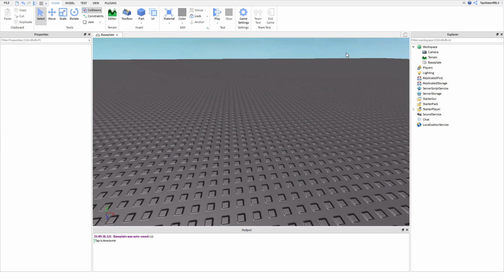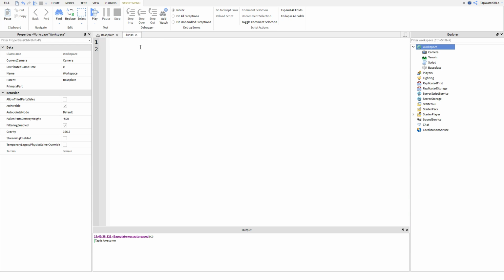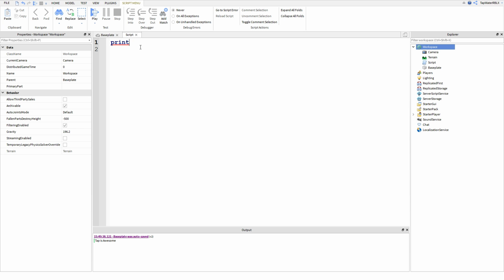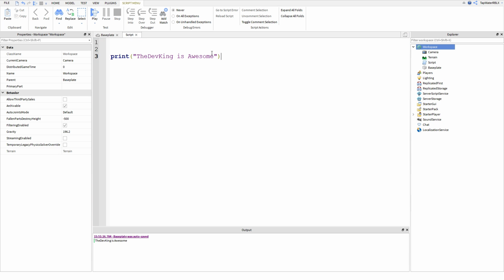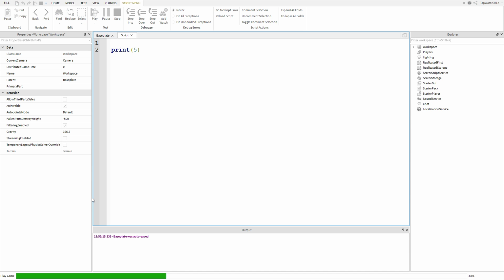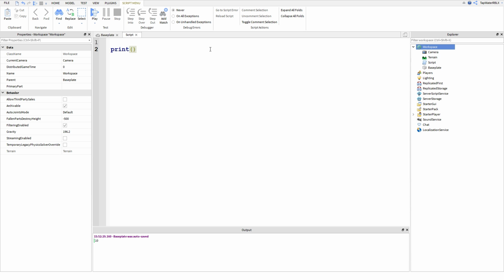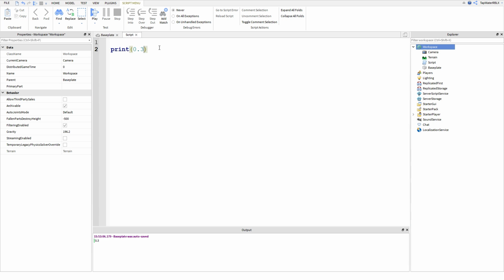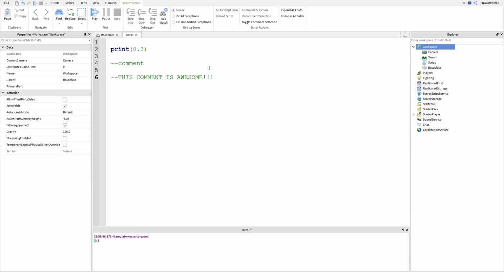Beginner's Roblox Scripting Tutorial #2 - Printing (Beginner to Pro 2019)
Beginner's Roblox Scripting Tutorial #1 - Printing (Beginner to Pro 2019)

Hey guys, so in today's video I'm teaching you about printing which is very important and we are going to use it all the time I hope you guys enjoy!